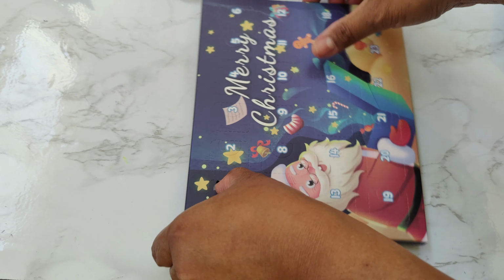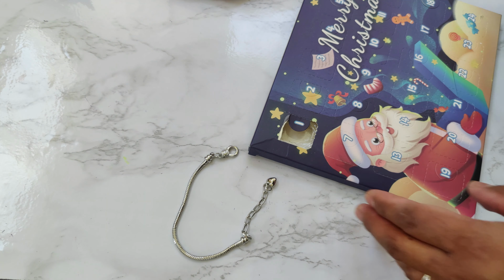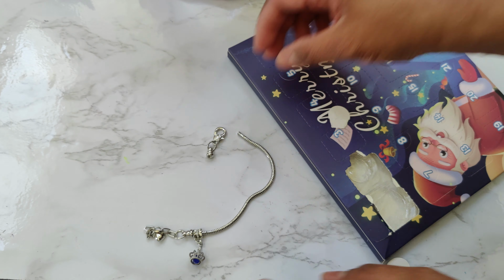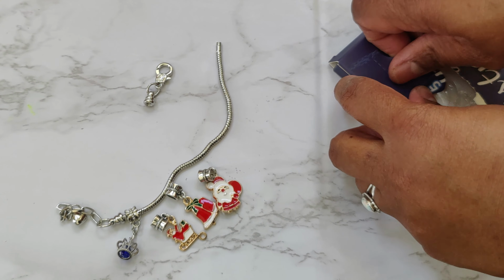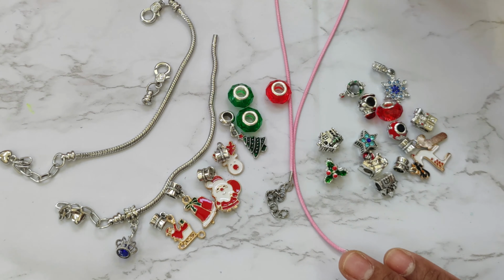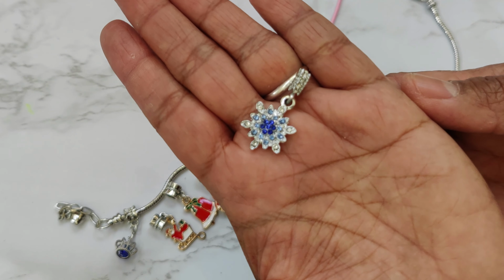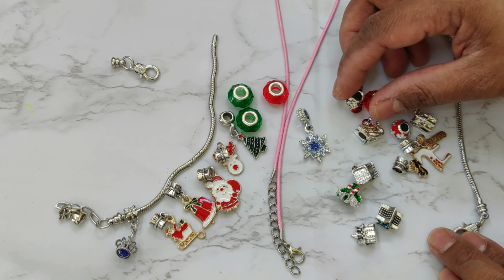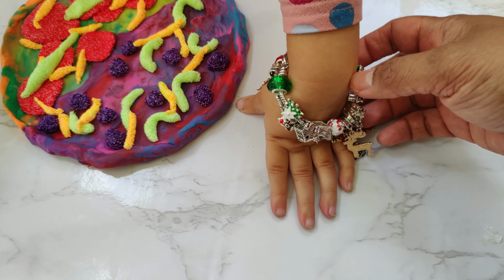Christmas Advent Calendar for Girls Review with Cute Accessories video for Kids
Kids 2022 Christmas Advent Calendar for Girls unboxing Review Cute Jewelry Charms Accessories video for Kids.

2022 Christmas Gift Set for Girls Kids
Product band: Watifisa